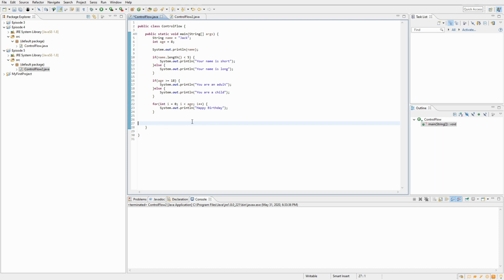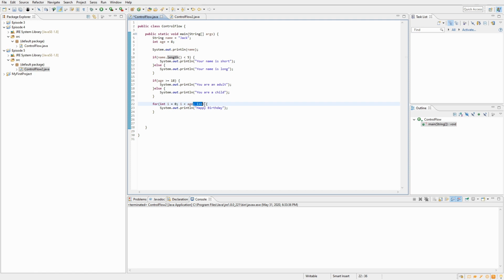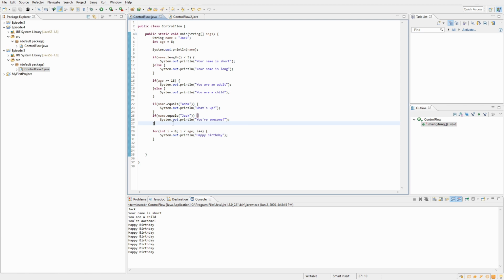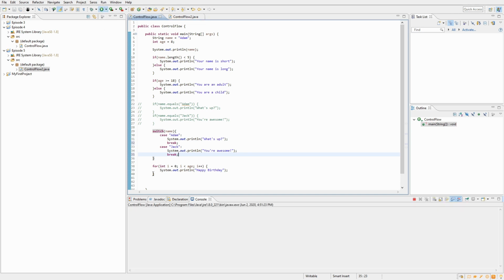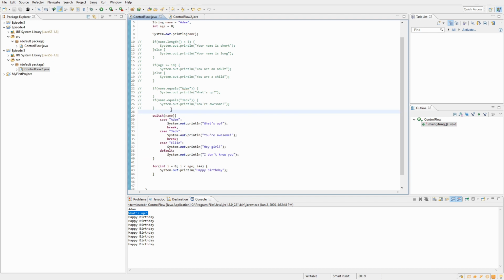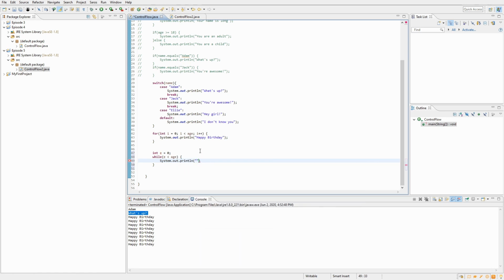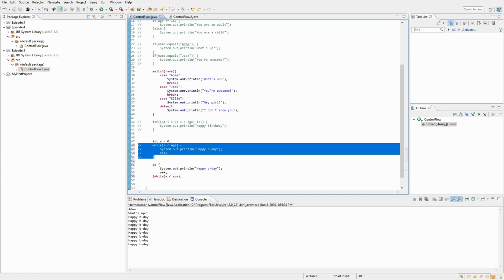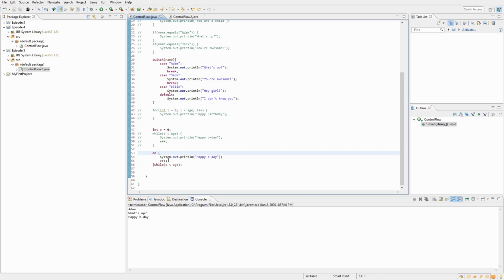Programming in Java - Ep 5 - Control Flow pt 2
Hey all!

In today's video, we talk further about control flow, discussing switch statements, while loops, and do-while loops.

Don't forget to check out our livestreams happening Saturday's at 1pm CST and Wednesday at 4pm CST.